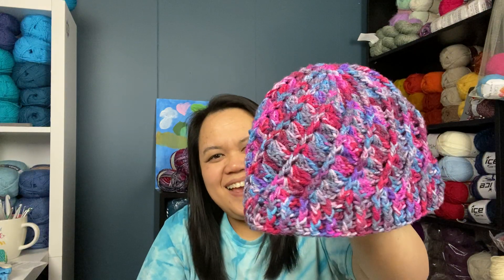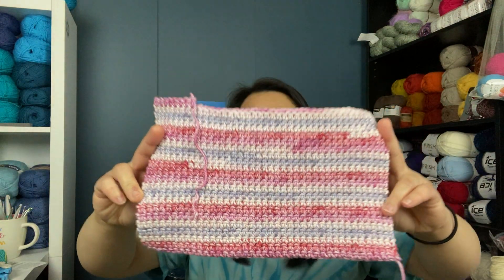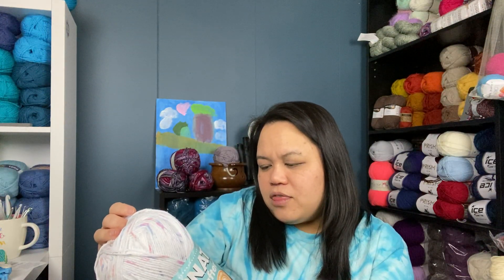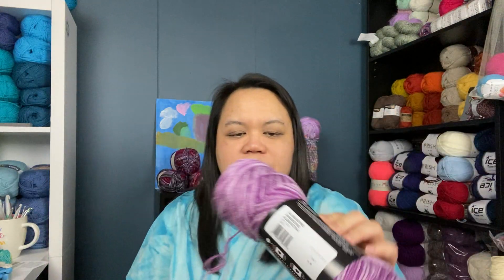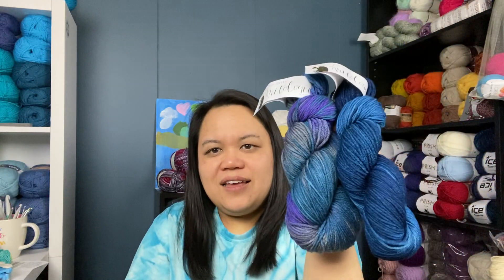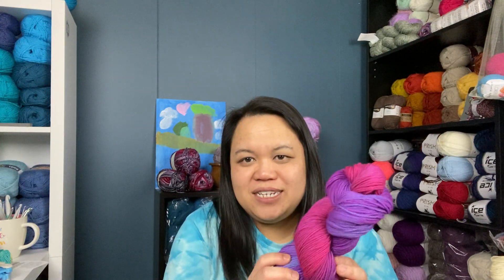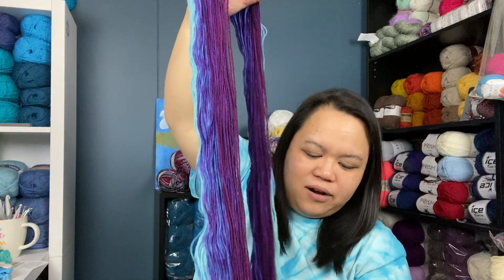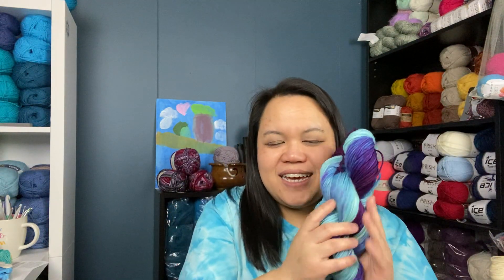Crochet chat # 19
Hello everyone!

I dyed more yarn! Come check it out. I am also making hats, washcloths, potholders or hot pads to donate to Wings.

If you are interested in donating and have not seen Rose’s video you can do so